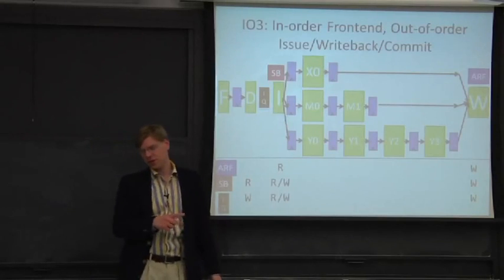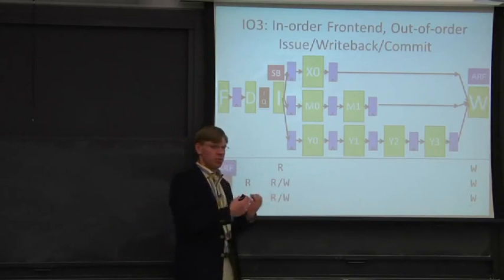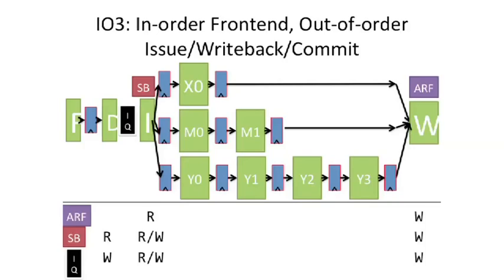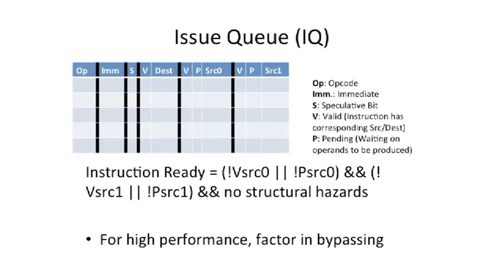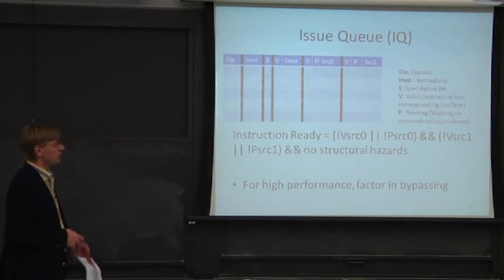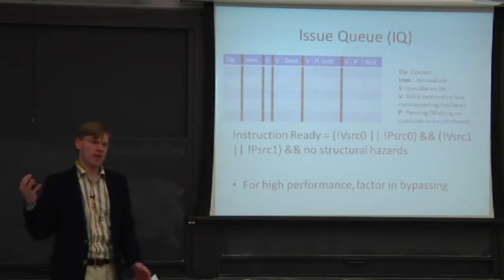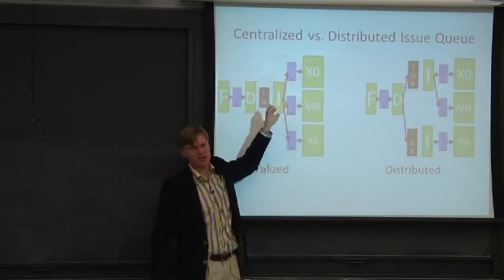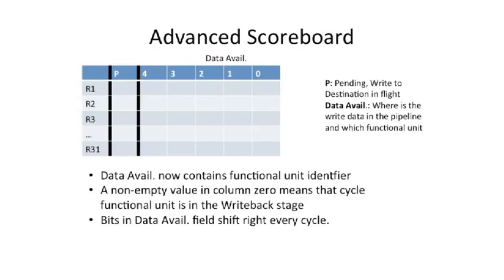Advanced Computer Architecture-